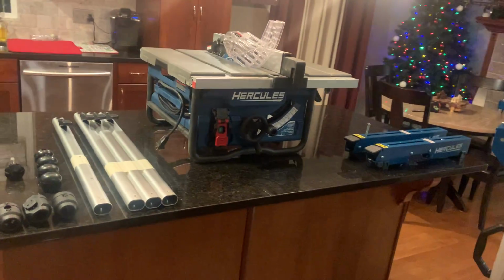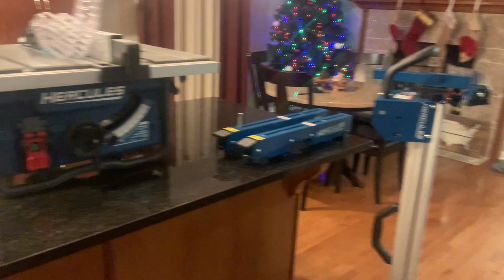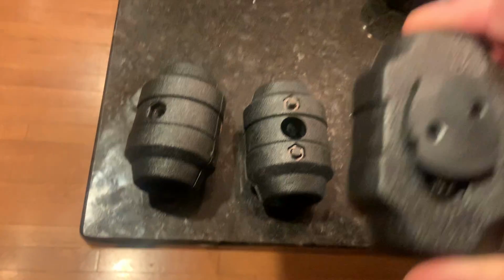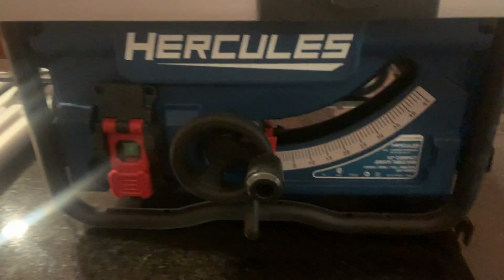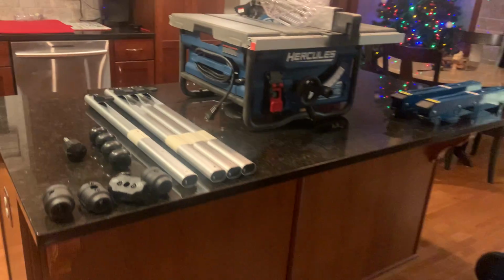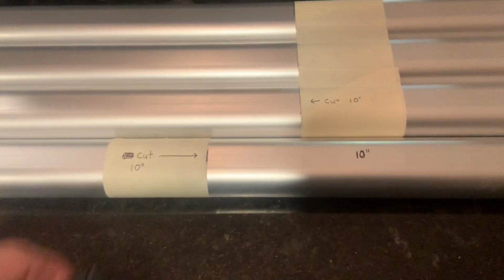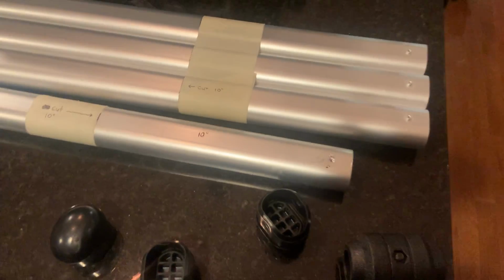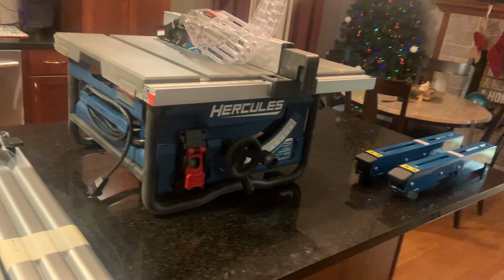Hercules Table Saw Stand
Harbor Freight Hercules Table saw Stand DIY